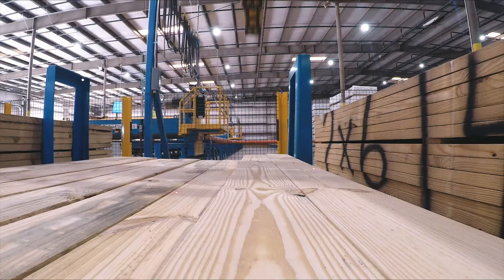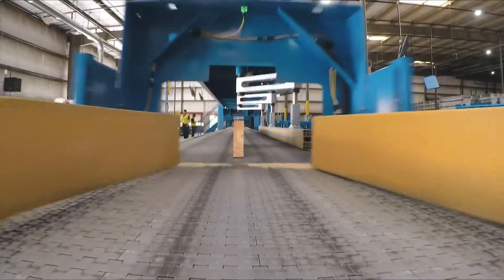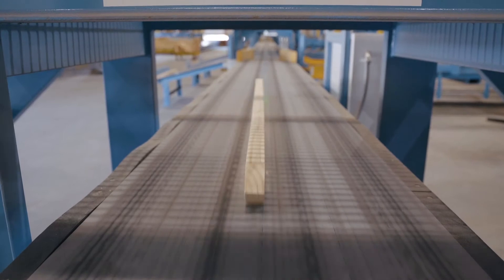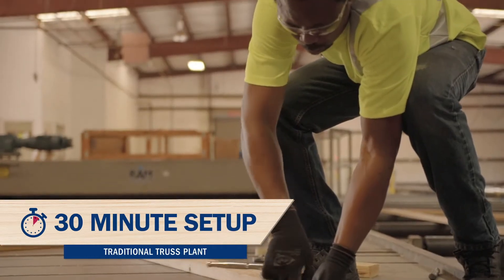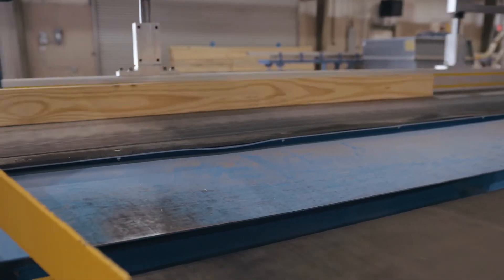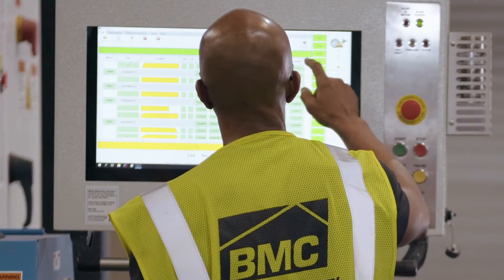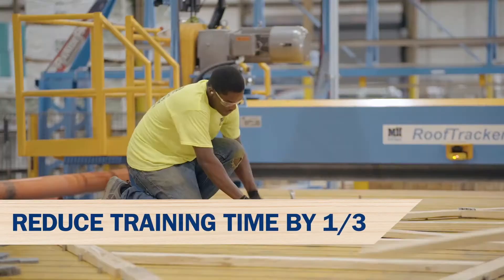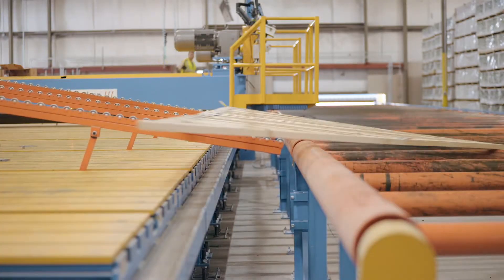BMC Automated Truss Plant - Interview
With the results we've seen here in Cumming, Georgia, we have an opportunity to revolutionize the truss industry.

30 years ago, we were building trusses on wood tables. Now, here we are with this new innovative system with most of our handling and jigging automated.

The traditional plan, it takes about 30 minutes to set up the truss, break down a job. Here we have about a 10 second setup time.

As we all know, our industry is facing several labor issues. This automated process has helped us increase productivity without adding additional labor. We've been able to reduce our crew sizes by a third, not to mention training new employees takes about a third less time as a traditional truss plant.

Higher efficiency with lower labor rates has increased our profitability. The customer will benefit in many ways. It's really all about the customer. It's what they need. When they need it and exactly how they want it.

More reliable lead times, more capacity to serve the customer, more consistency in the product that we're producing and less volatility to the labor issues of our local market.

This automation is a major win for BMC for our market and for our customers.